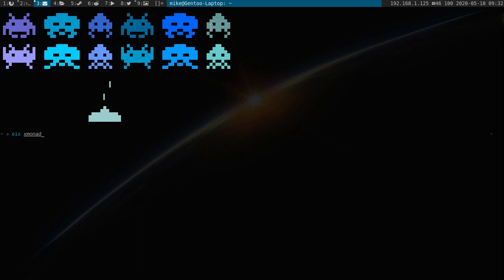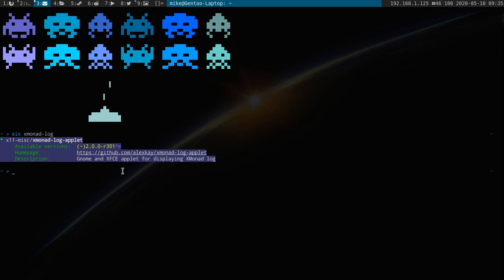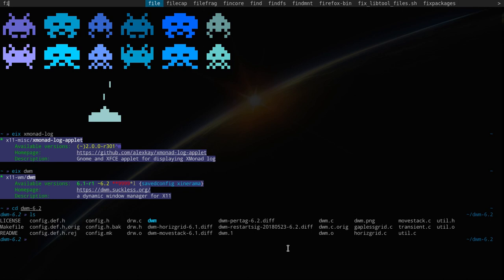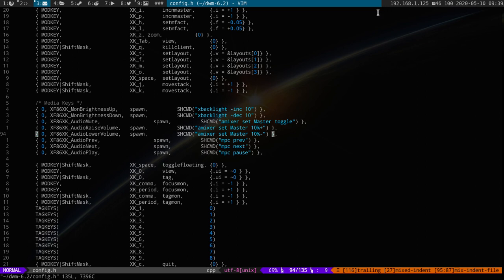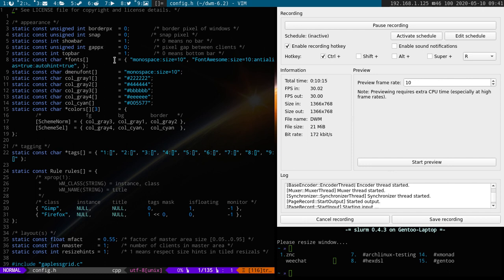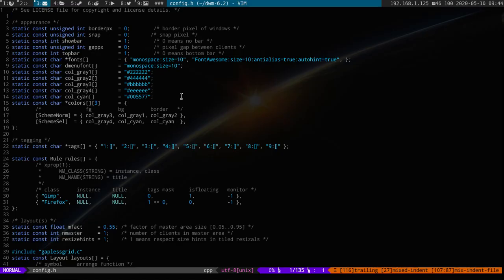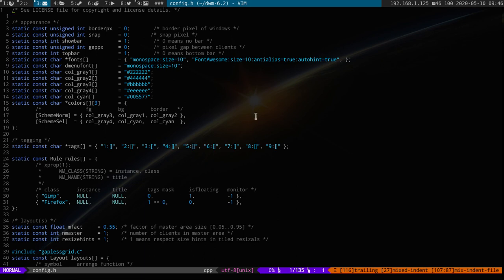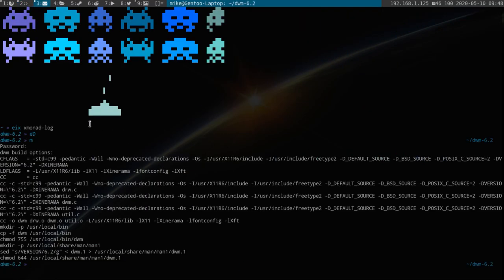DWM: My new wm?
IRC: #forthenerds, linuxchattr, and IrishluckLinux